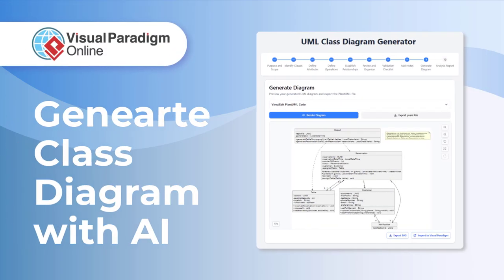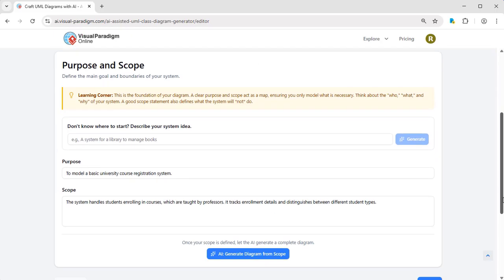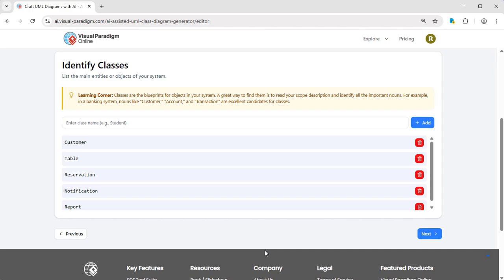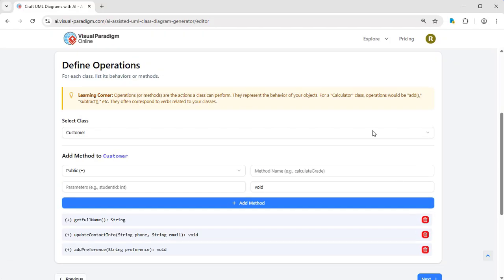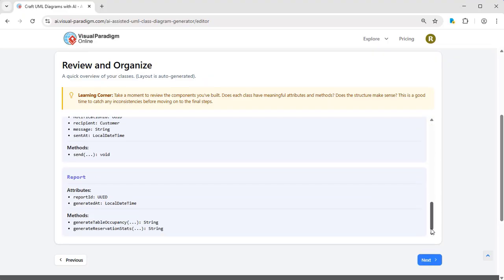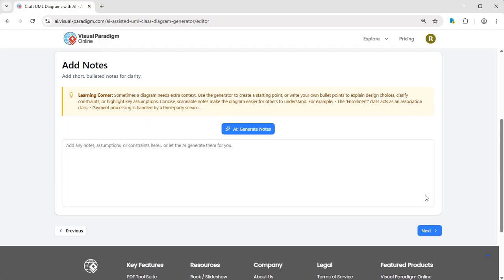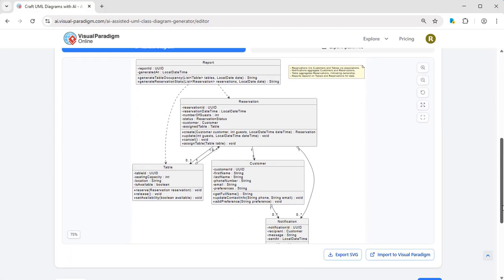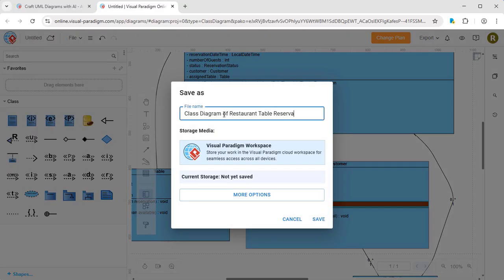Create Class Diagrams Automatically Using AI - Visual Paradigm Online Tutorial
Discover how to generate UML class diagrams effortlessly using AI in Visual Paradigm Online! In this tutorial, you'll learn how to turn simple text descriptions into fully structured class diagrams with the help of Visual Paradigm's powerful AI tool. Perfect for software developers, system architects, and students looking to streamline their design process.

✅ Fast and accurate diagram generation
✅ Ideal for UML beginners and pros alike

Watch now to see AI in action and boost your productivity!